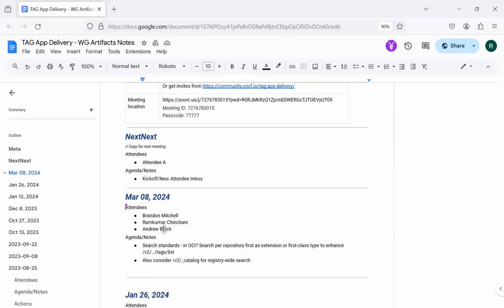2024-03-08 WG Artifacts